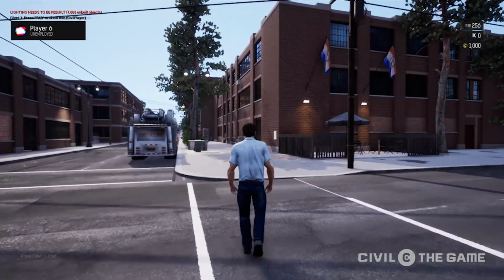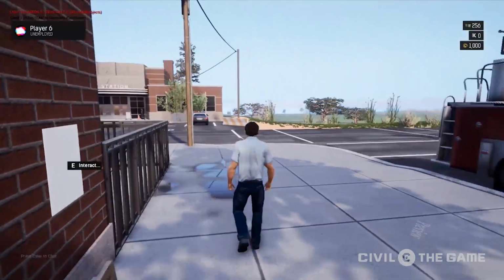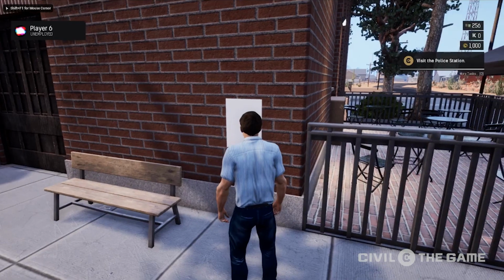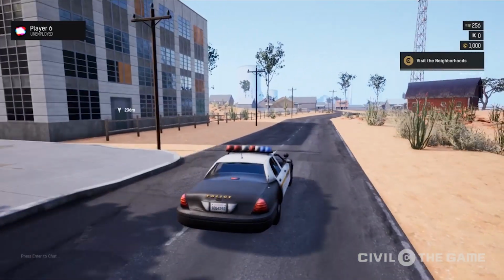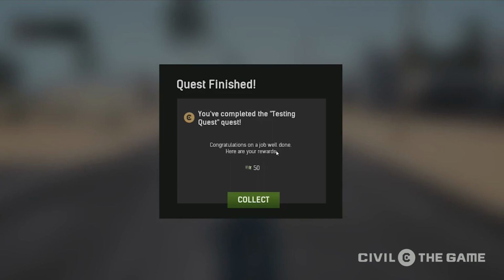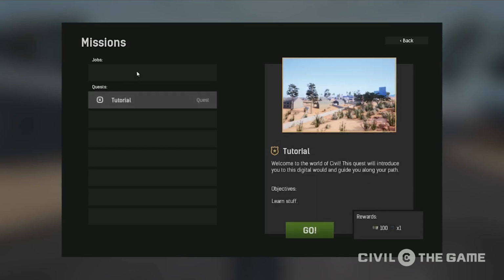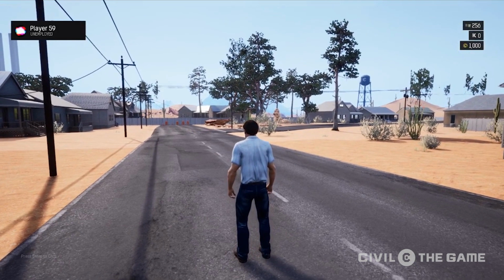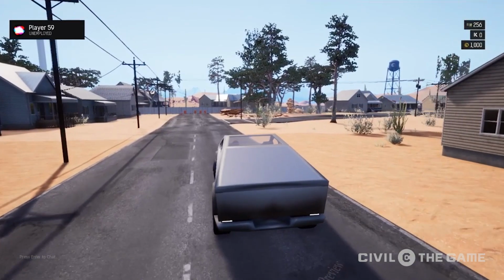Civil Saturday #4 | Quests & More!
Welcome back, friends! This week we've created a system to handle jobs, and other in-game tasks! Check it out!

Start your digital life in this multiplayer RPG, a game that implements the fun aspects of social, survival, or tycoon games. Play with friends, work your way to the top, and get rich! This immersive MMORPG is perfect for players of all kinds.